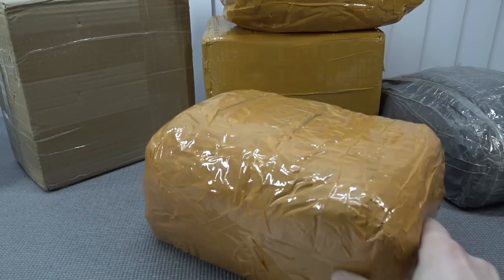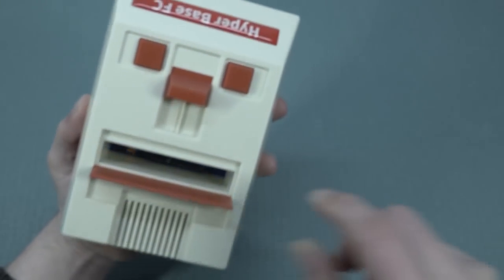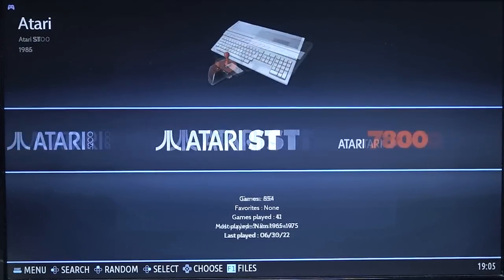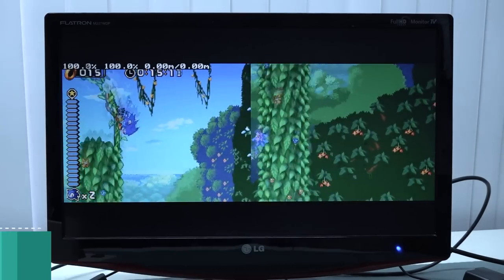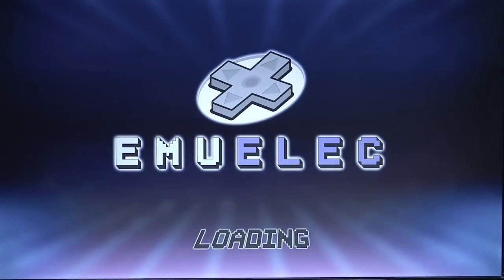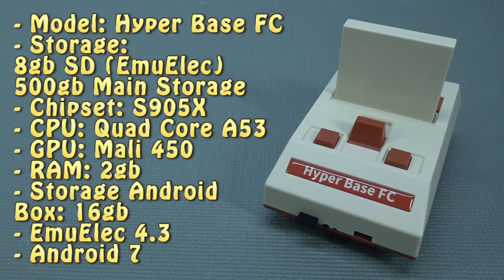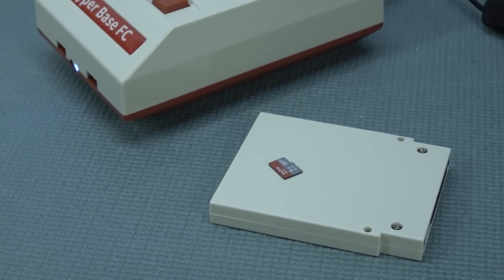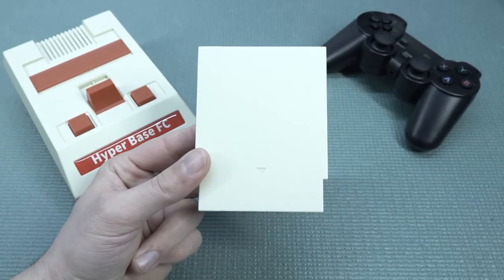This Game Box Is Something New ! 😲, 500gb Storage... CRAZY.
This is a Game Box from Ali-Express that brings the machines to another level. Not the same kind of crap they released in the last couple of years.
Or does it still comes with many problems ?

Naughty Skipping: 0:00
What's Inside The Box: 0:50
The Controller: 1:40
Console Overview: 2:06
Storage Methode: 3:12
First Boot Up: 3:51
Quick Load & Save: 5:01
Search Option: 5:39
Gameplay Testing: 5:56
Specs: 12:11
Teardown: 12:53
Android: 15:32
Conclusion: 16:29